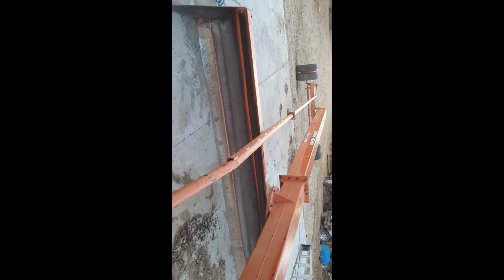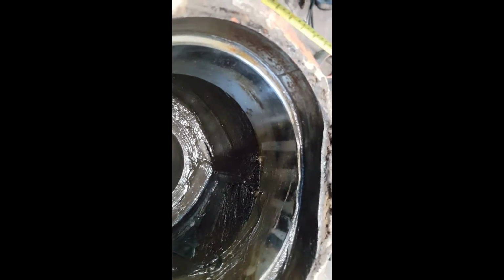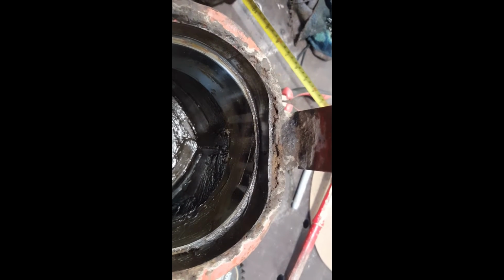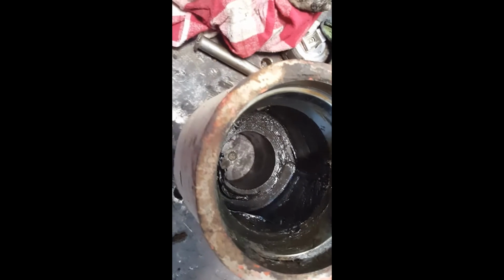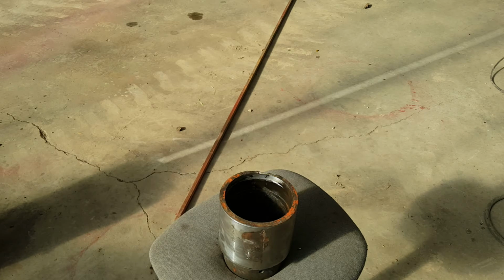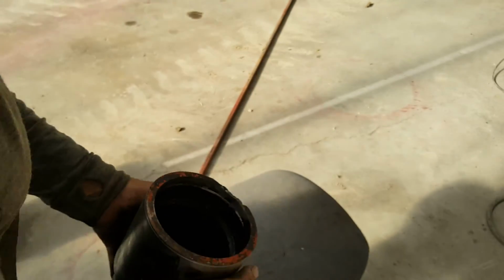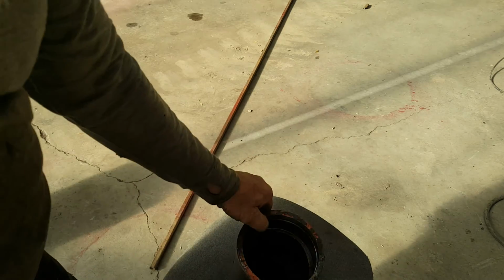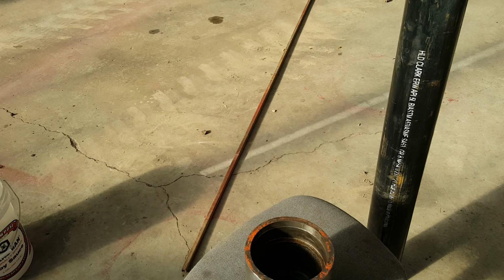Land Plane Repair - Part 1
Right or wrong getting the job done anyway you can with material that you have on hand.